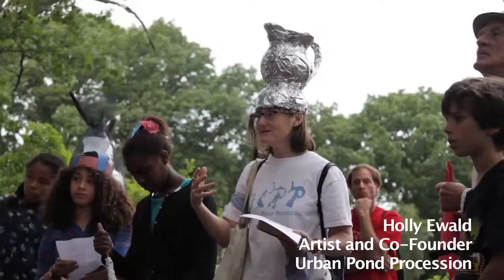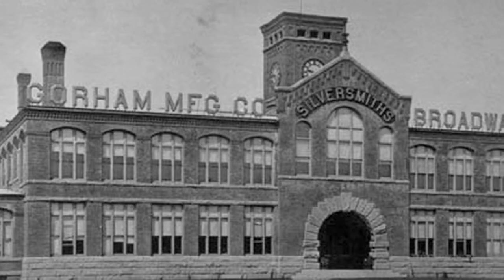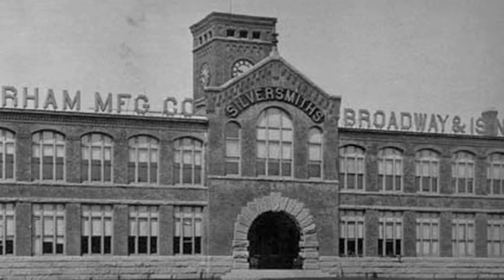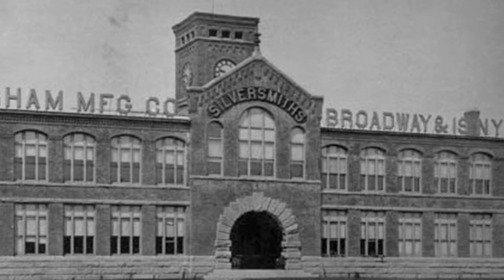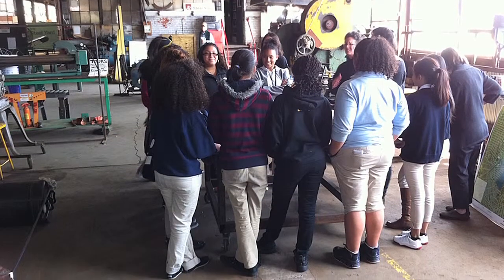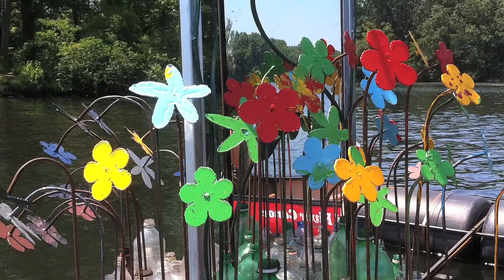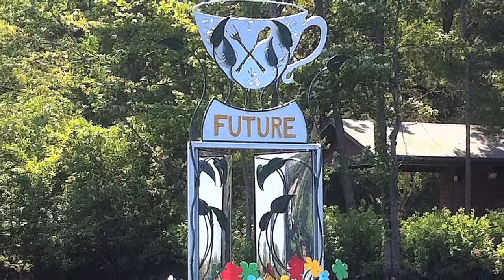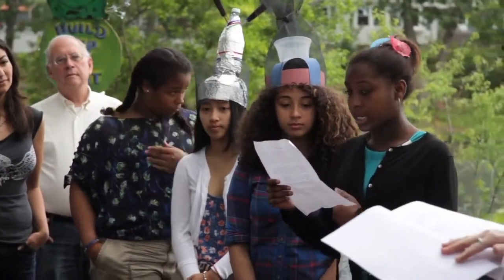Urban Pond Procession, 2012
Video footage of the Urban Pond Procession in 2012. Includes introduction by organizer Holly Ewald, students from Sophia Academy discussing their floating sculpture installation inspired by pollution created by Gorham Manufacturing Company, musicians playing handmade percussion instruments, and community members participating in the event.